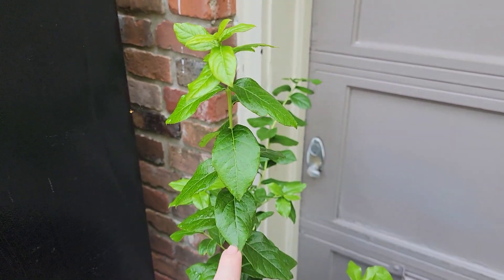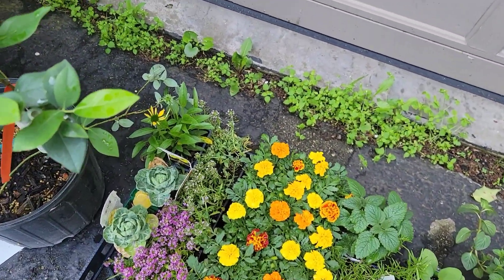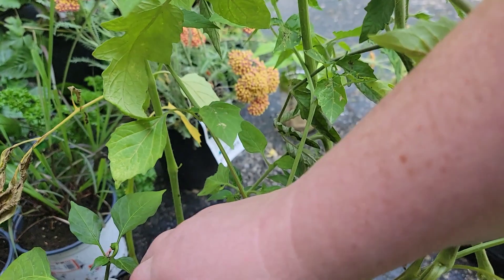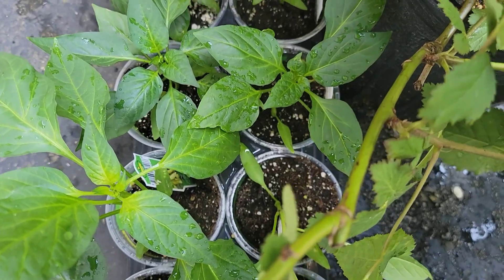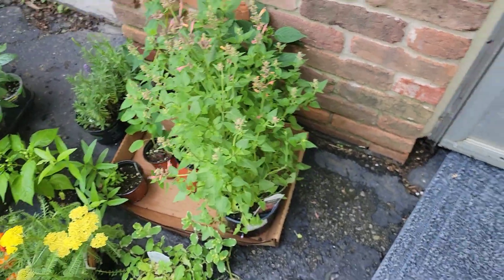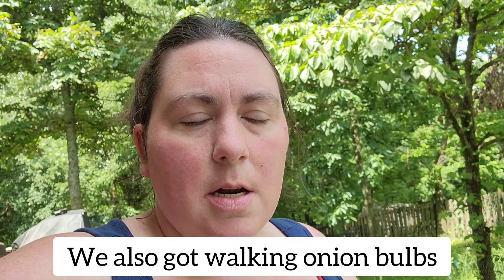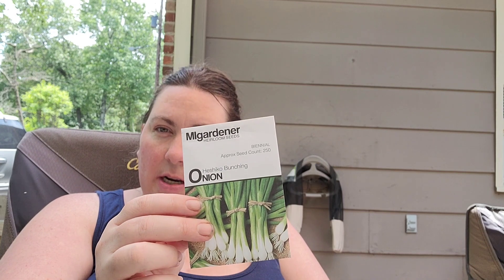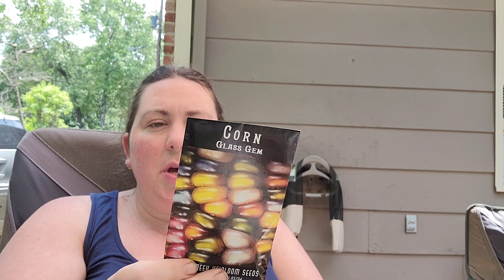PLANT HAUL | LET'S CHAT ABOUT WHAT WE ARE PLANTING THIS SUMMER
Automatically fix, protect, monitor, and optimize your computer every two minutes with Two Minute Fix. For up to $20 off your first month, in combination with other offers - The only company we trust with our computers.

To have a gift sent to our house from our Amazon wishlist: